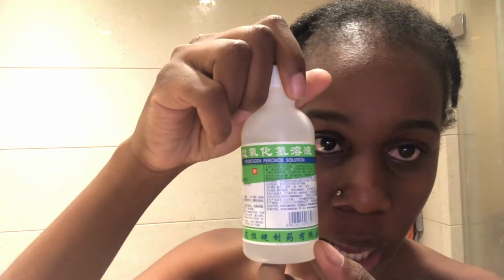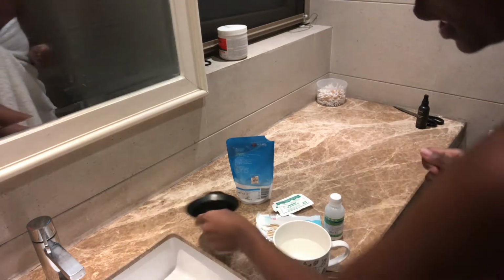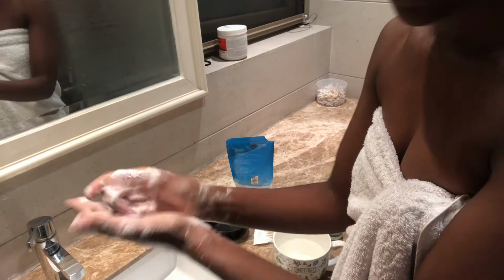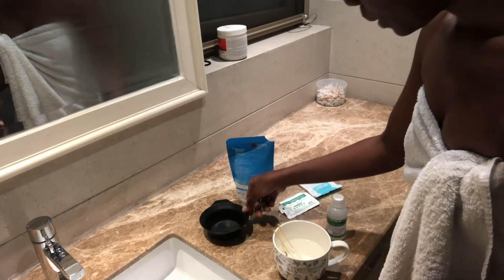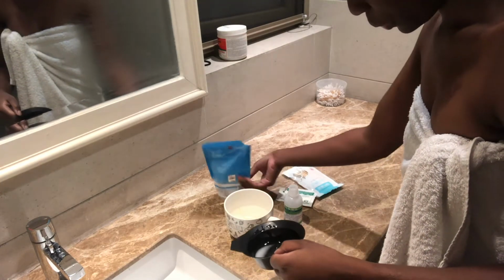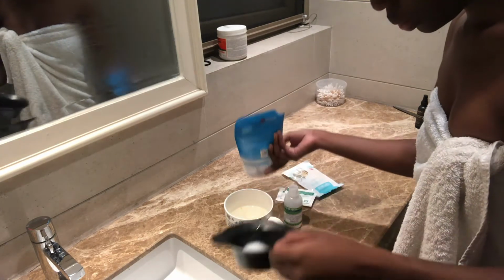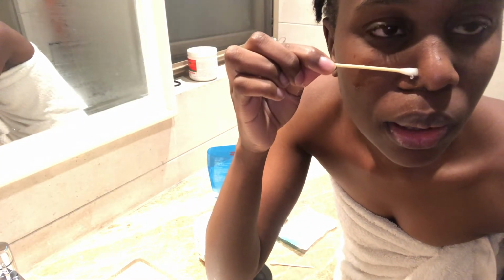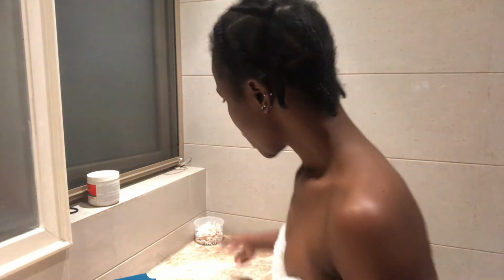How To Get Rid of the Nose Biercing Bump( keloid )In A Few Days * easiest way *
Hi friends! Thank you all so much for your support !